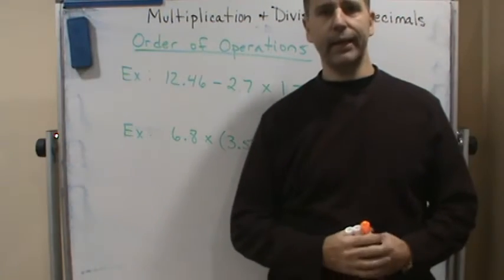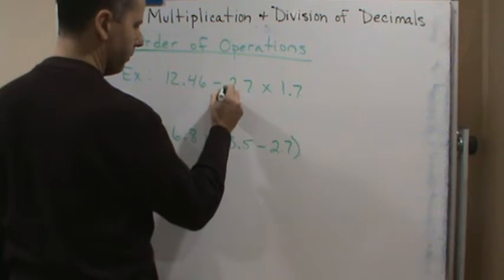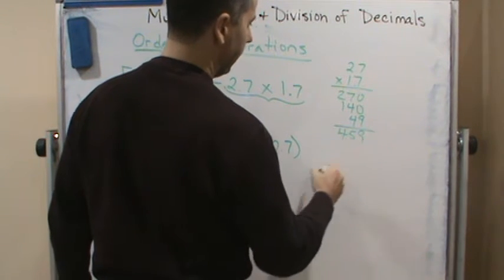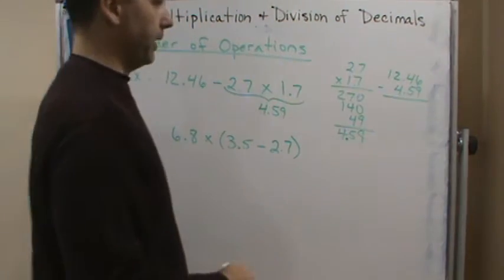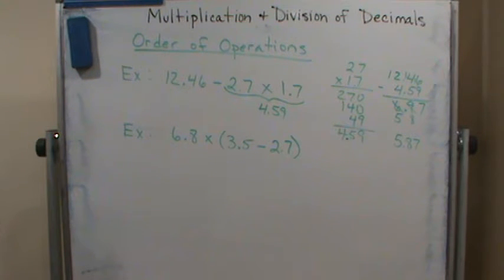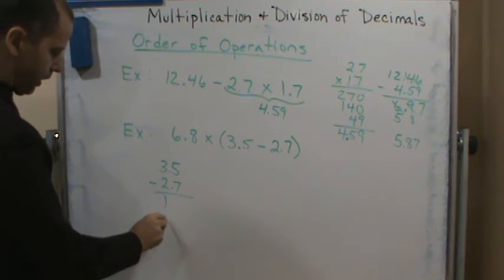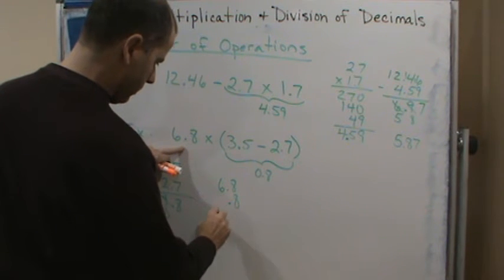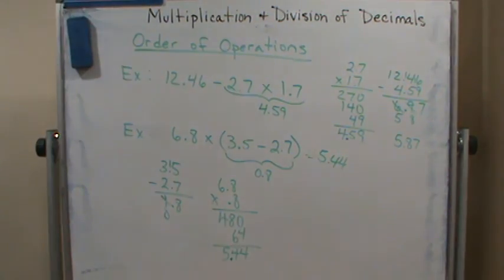WCC Tech Math Decimal Numbers Order of Operations Example 1